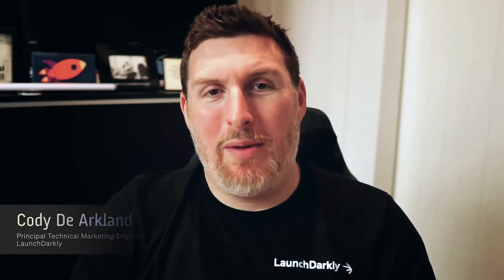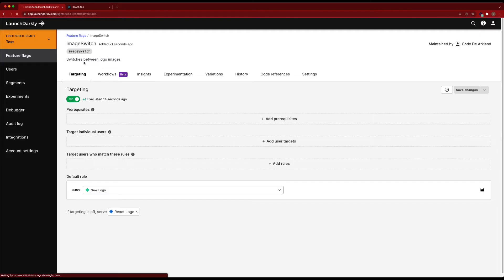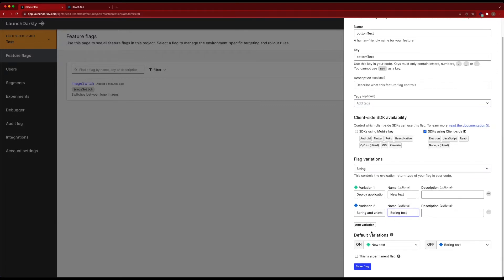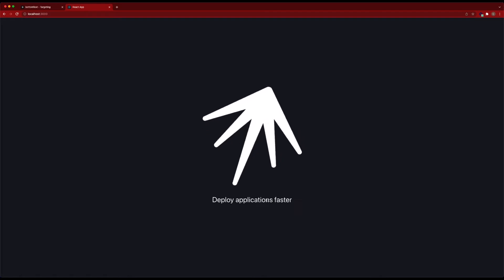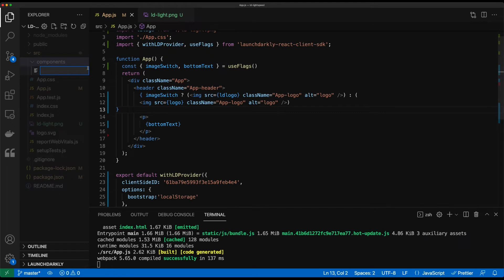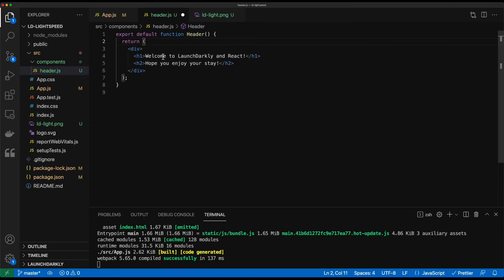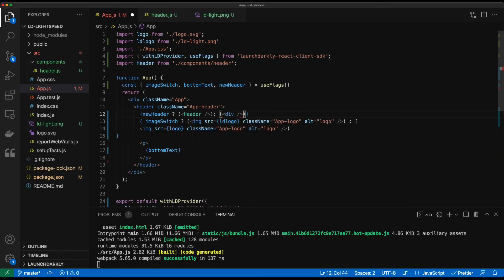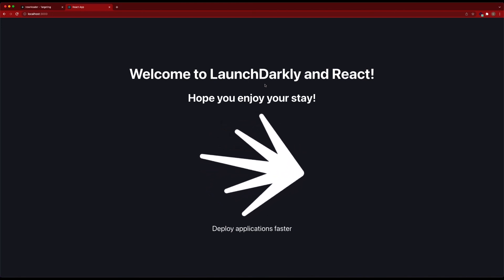Expanding on React with LaunchDarkly (2 of 2)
As we continue exploring React and LaunchDarkly, Cody De Arkland shows new ways to extend our React application with additional feature flags. We look at conditionally loading a new set of components as well as bringing in string flags to push text based configurations down from the LaunchDarkly portal.